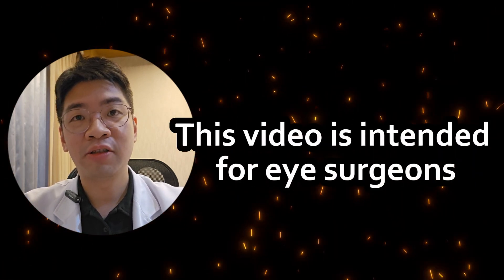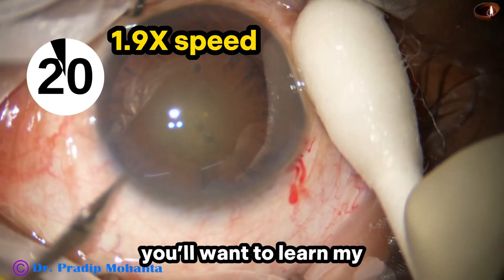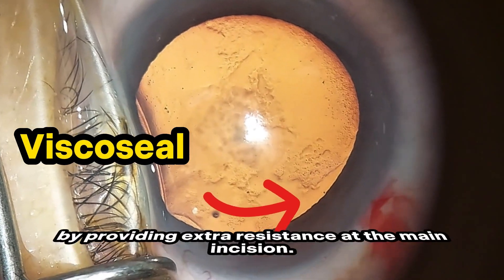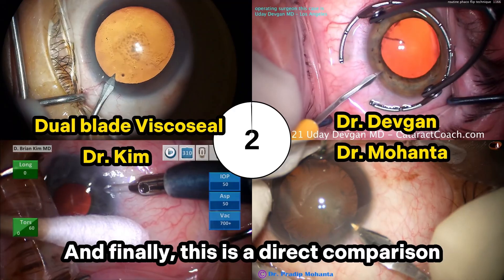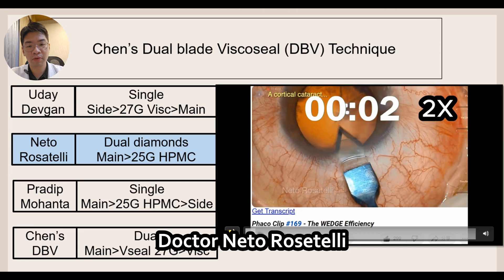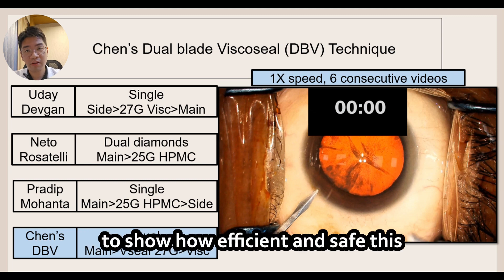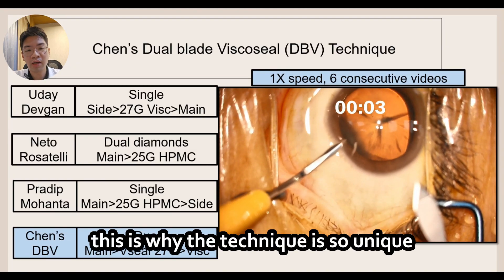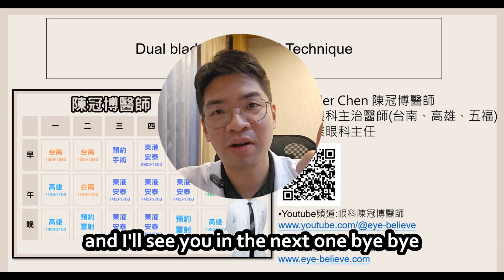A better way to make corneal phaco incisions for cataract surgery? Dual-blade Viscoseal Technique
Is there a better way to make cataract incisions? Hi, I'm Dr. Alexander Chen. In this video, I'm going to show you the dual-blade Viscoseal technique that I developed. This video won the Best Popularity Award at the 2024 TSCRS Surgical Video Competition. This technique describes the simultaneous creation of the paracentesis and main incision, followed by the Viscoseal technique. This enables the safe filling of the anterior chamber with Viscoat connected to a 27-gauge needle.
陳冠博眼科醫師 | Alexander Chen, M.D.
岡山諾貝爾眼科執行院長 (高雄自由、高雄五福、台南主治醫師)
東港安泰醫院眼科主任
諾貝爾眼科南區屈光雷射手術指導醫師
聯合年中學術研討會白內障手術指導醫師
AAO美國眼科醫學會講師、會員
TSCRS台灣白內障及屈光手術醫學會講師、會員
TOS中華民國眼科醫學會講師、會員
專長:
近視雷射Smile、Smile Pro、LASIK
白內障手術: 微創小切口超音波乳化術、飛秒雷射
學童近視控制: 角膜塑型片、兒控日拋、兒控鏡片
Youtube頻道1: 陳冠博眼科醫師
Youtube頻道2: Alexander Chen陳冠博醫師
FB粉專: 陳冠博眼科醫師
岡山諾貝爾眼科，電話預約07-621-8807; LINE預約@797jwajz
台南諾貝爾眼科，電話預約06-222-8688; LINE預約@374xynnq
高雄諾貝爾眼科，電話預約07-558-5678; LINE預約@377qfdrc
五福諾貝爾眼科，電話預約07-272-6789; LINE預約@649mojbs
00:00 Intro
01:09 TSCRS Video competition
05:13 More detail
免責聲明: 影片中的資訊、內容、建議、意見、網站僅為資訊提供參考，不構成任何投資邀約、誘使、邀請、建議、推薦等。作者不提供任何醫學行為上的建議，僅為個人想法和個人學習紀錄及經驗分享，且不以增加作者與病人之關係為目的，若有醫療需求請務必就近到合法醫療院所找醫師協助診斷、治療等。影片中的短片皆為無版權影片，僅以教育為目的。
未經著作權人事先書面同意，請勿將內容用於商業性質之分享、連結。